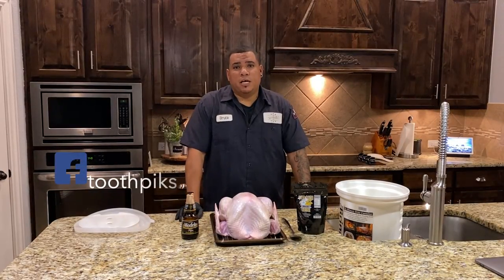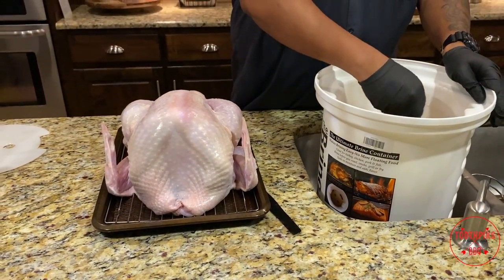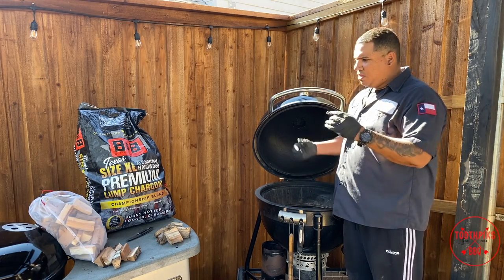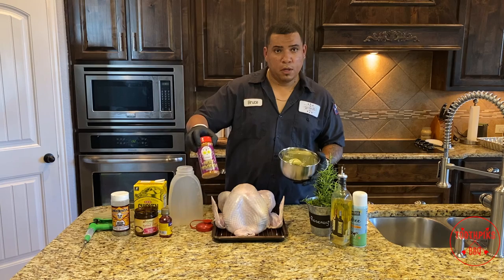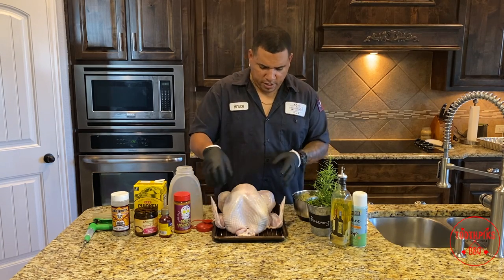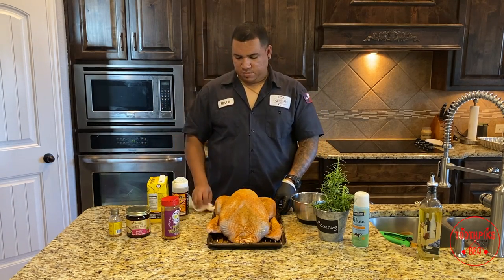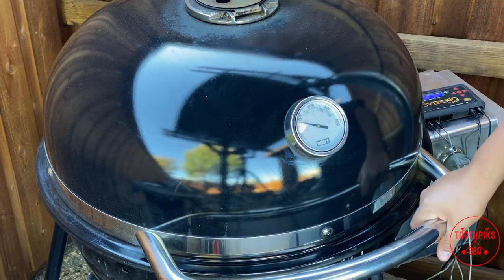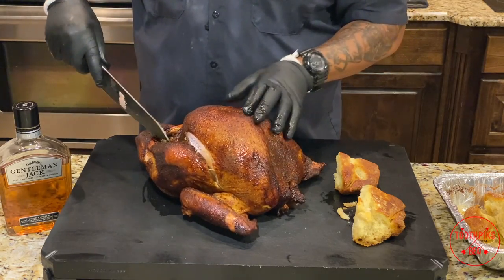Cajun Smoked Turkey | Big Flavor Like Cajun Fried Turkey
Thanksgiving Smoked Turkey is on the Menu! Check out one of the ways I Smoked Turkey during the Holiday season!

ThermoPop  @ThermoWorks

Meatchurch Products:
 @Meat Church BBQ

Wood Supplier if you are in North Texas:
Lone Star Firewood
Ask for Andrew or Mack

Weber Summit Charcoal  @Weber Grills